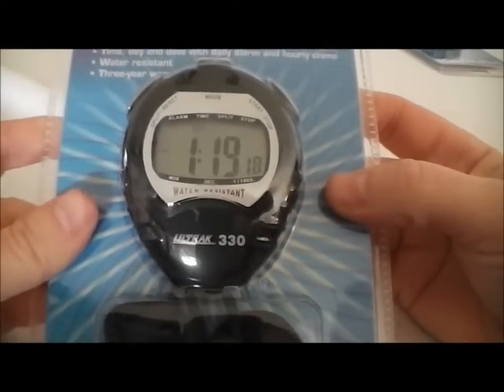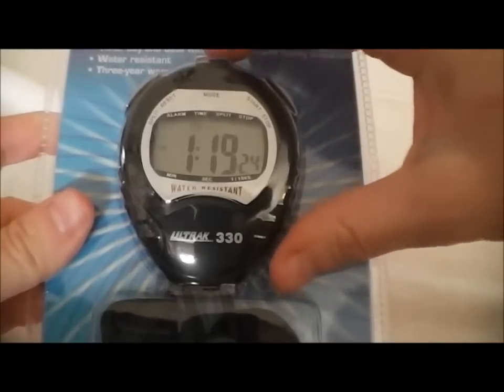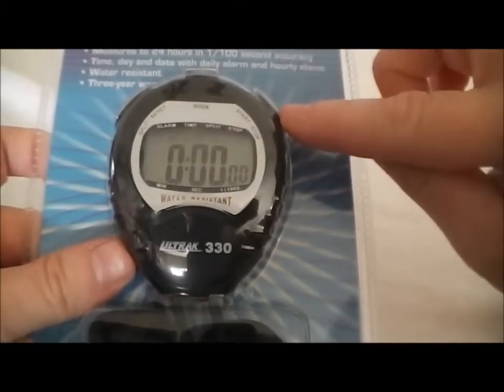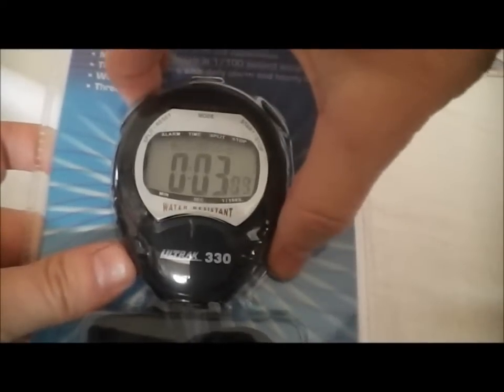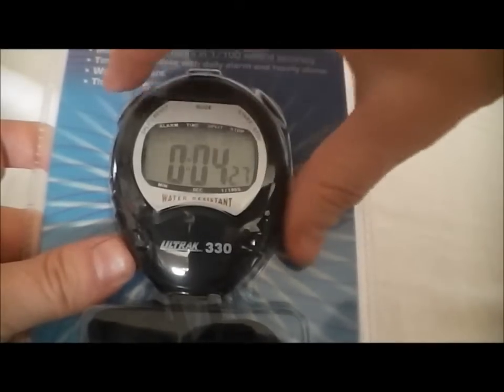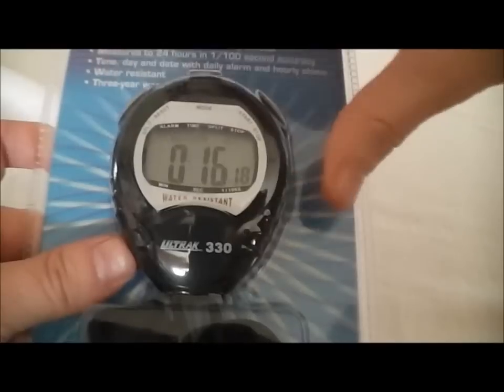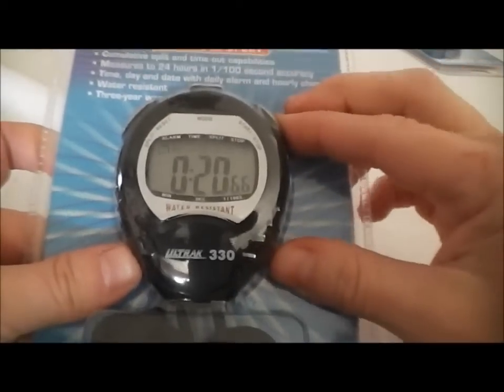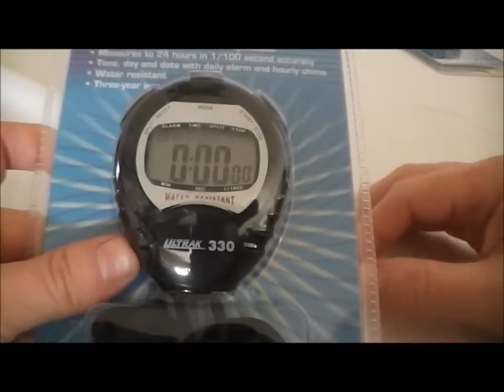Ultrak 330 Stopwatch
This is the 33rd video in a series of videos on stopwatches and timing systems

Features and Functions of the Ultrak 330 Stopwatch. Time of day, stopwatch, 1/100 of a second, cumulative splits, water resistant and a 3 year warrantee.

"ultrak 330 stopwatch" "stopwatches" "Stopwatchcentral"